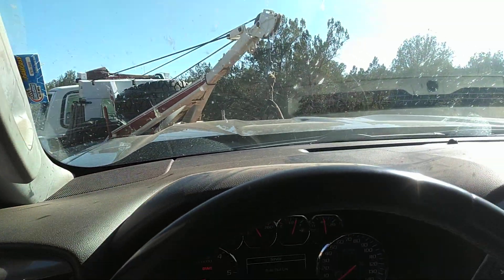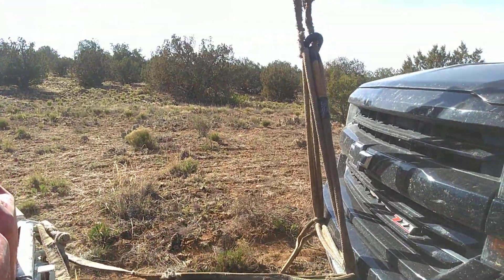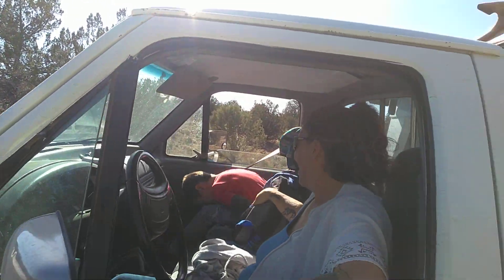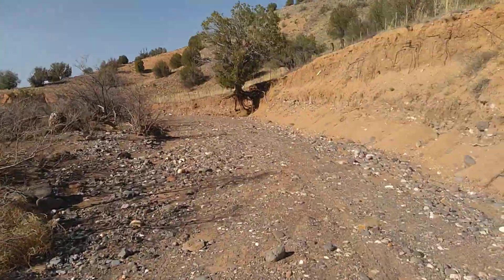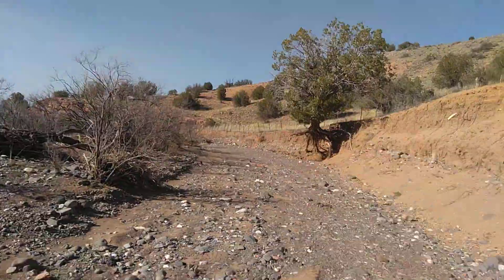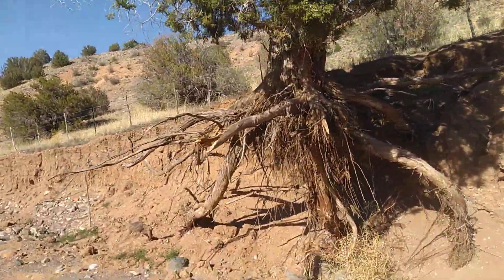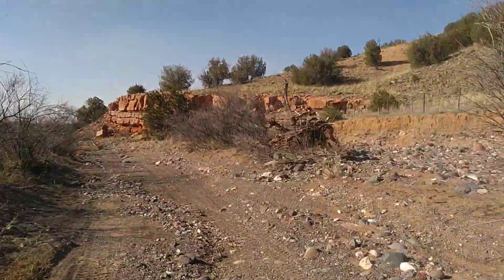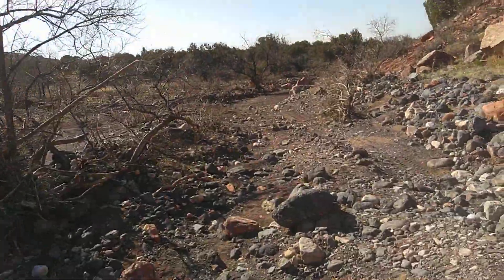Ball joint let down. Part 3 the recovery.